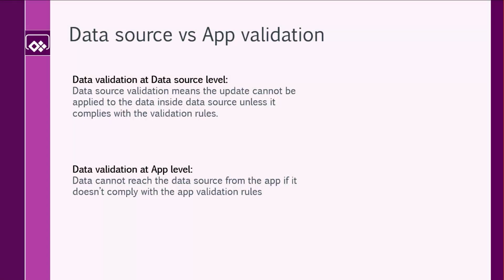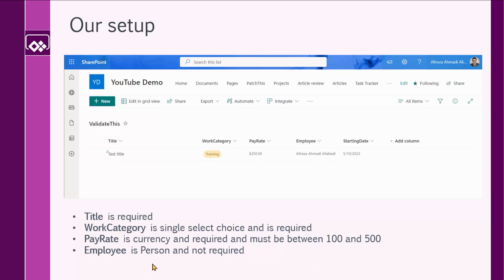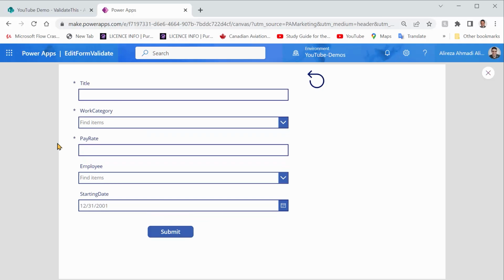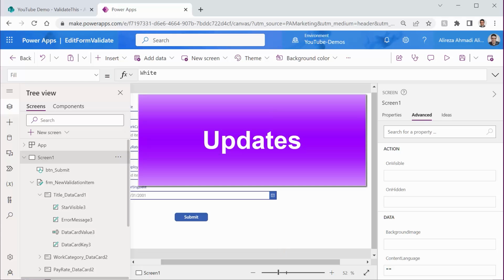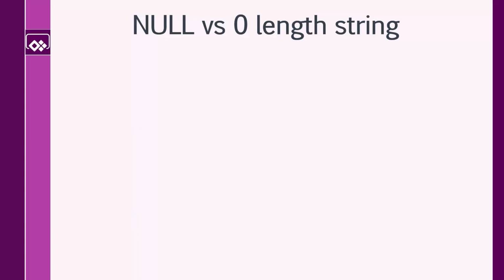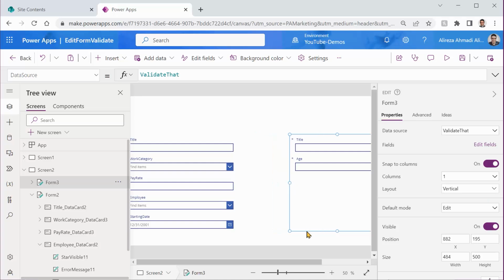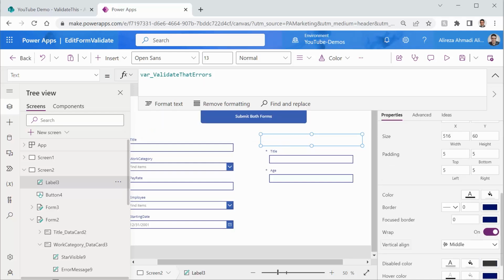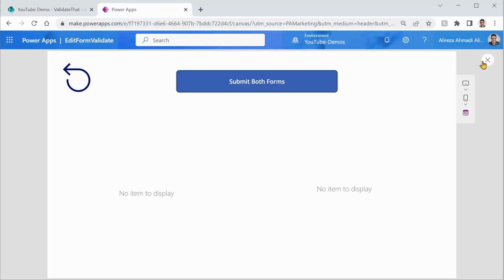How to validate power apps edit form before submit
Power Apps edit form validation is a common development challenge. In this video you will see how to validate a Power Apps edit form values against Data source before submitting the form.

To enroll in my Udemy courses see below link for discount vouchers

This video contains:
0:00 Introduction
1:33 Data source vs PowerApps validation
3:09 Setup
5:17 Bringing SharePoint validation rules to PowerApps edit form
8:56 What happens when we disable required field in PowerApps data card
10:25 Understanding the difference between NULL and 0-length string
11:32 PowerApps edit form "Updates" property
16:20 submitting two separate PowerApps edit forms with one button click
25:00 conclusion